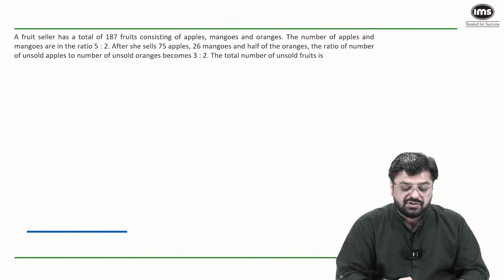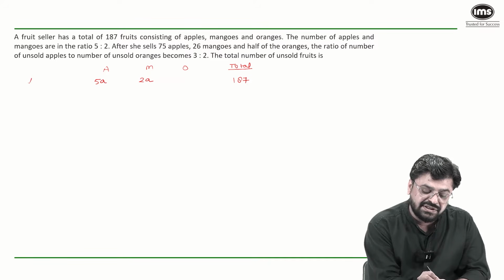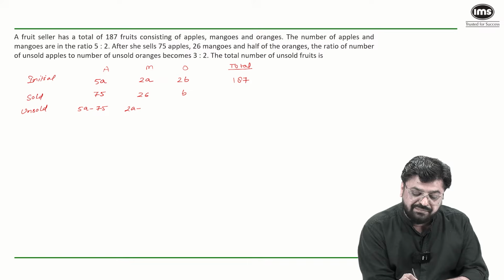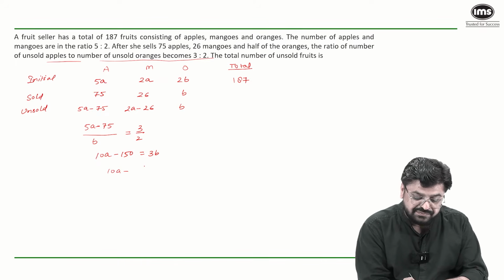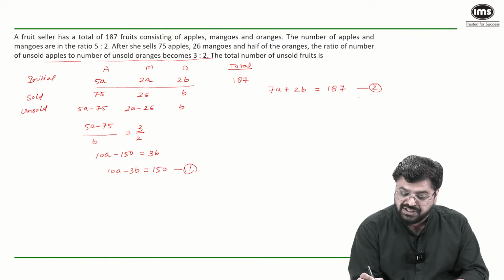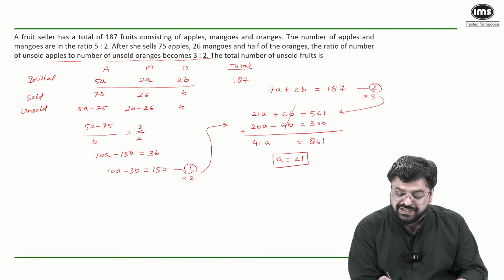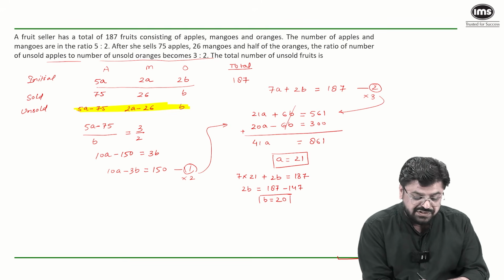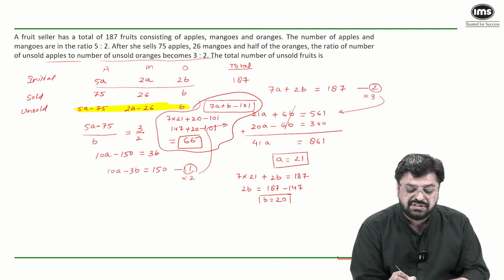Arithmetic CAT PYQs | CAT Arithmetic Previous Year Questions | CAT 2025 Preparation | Nishant Gupta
Ready to crush the Arithmetic section of CAT? Join our power-packed series on CAT Arithmetic Previous Year Questions (PYQs)!  In this video, we dive deep into the most critical Arithmetic PYQs from past CAT exams. Arithmetic is a high-weightage section in CAT Quant, and mastering these past paper questions is key to a top percentile.